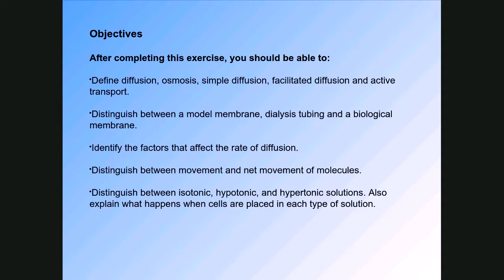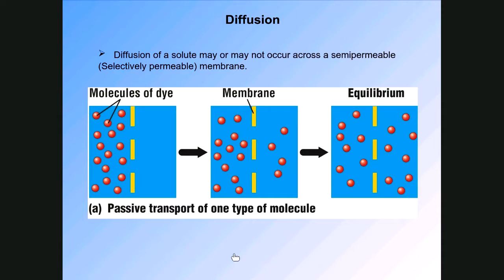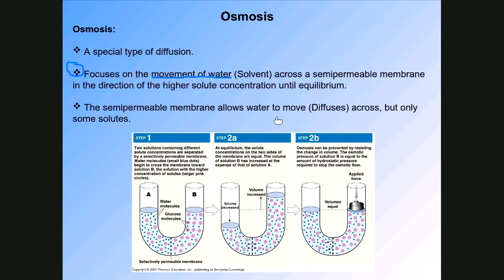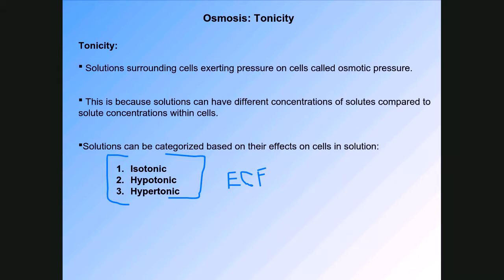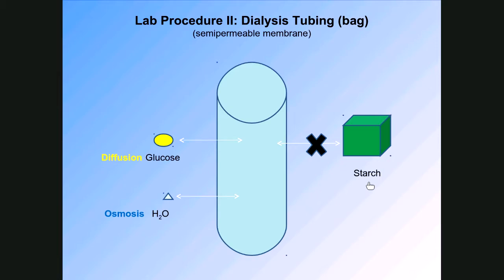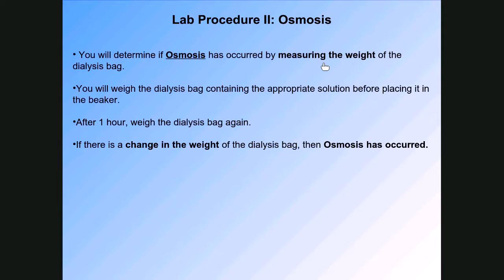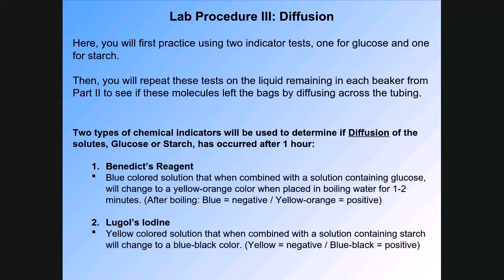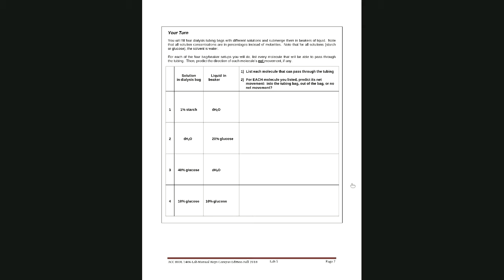Lab 5 Overview